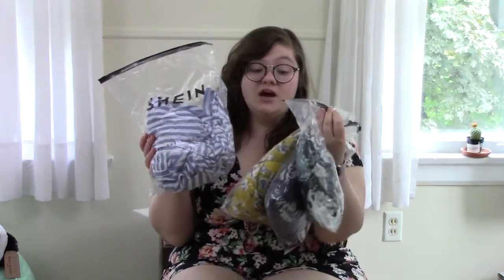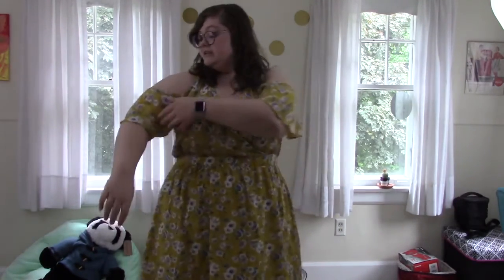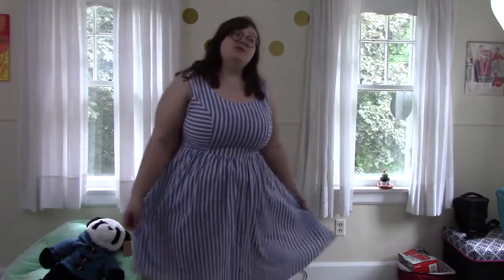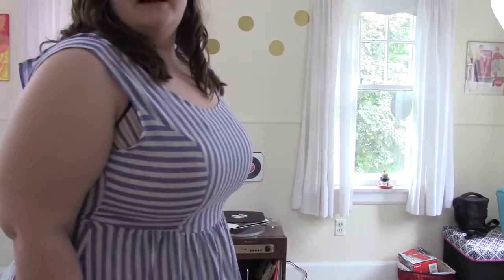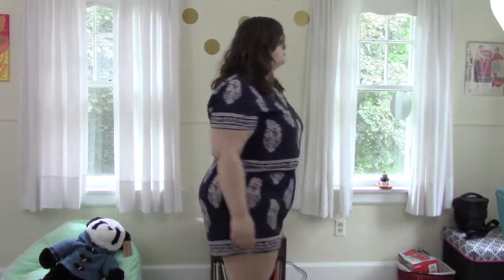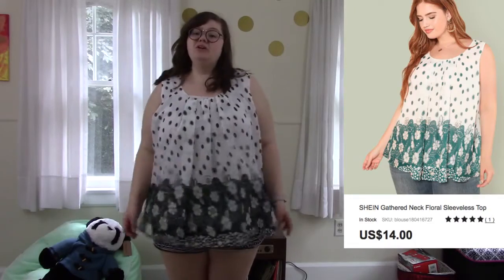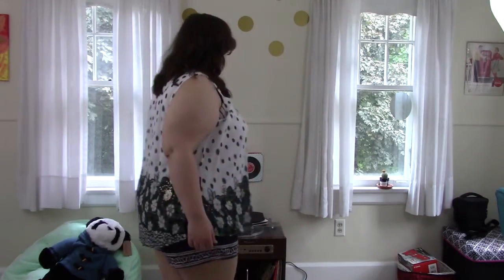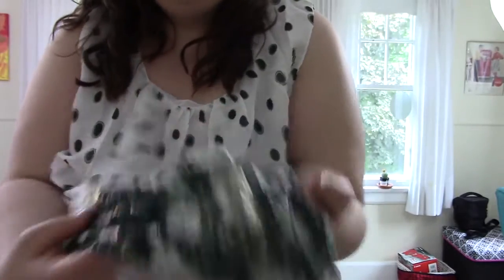Affordable Plus Size Shopping Haul!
Look Great for LESS $$$
Welcome to The TrendMill Channel, we offer easy access to popular Videos.